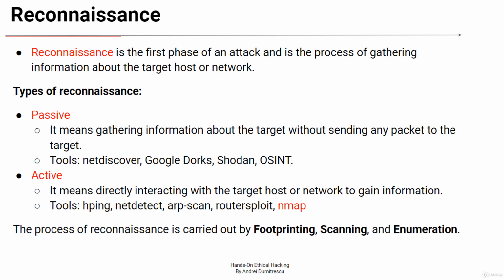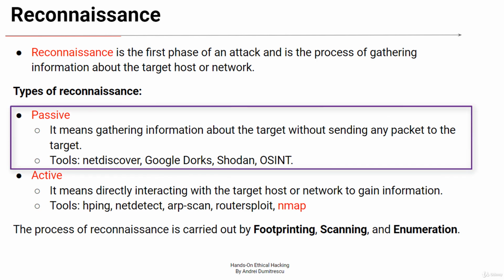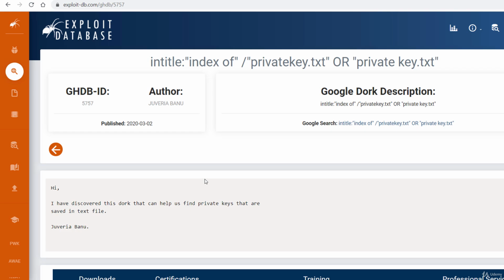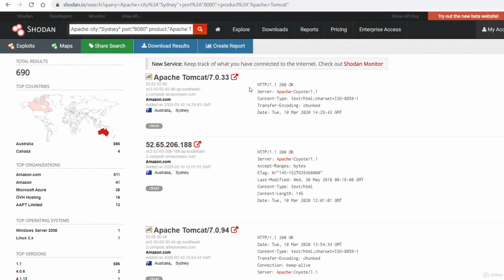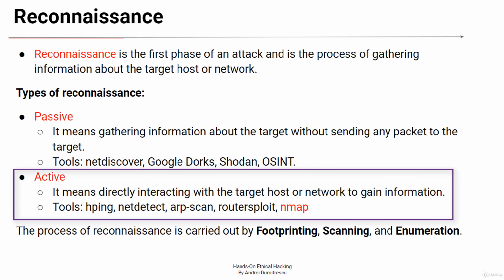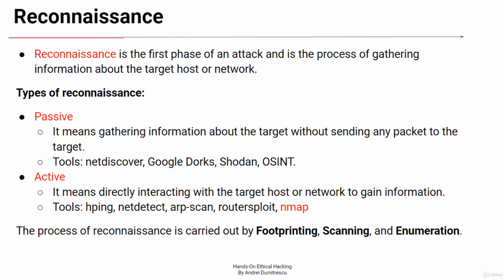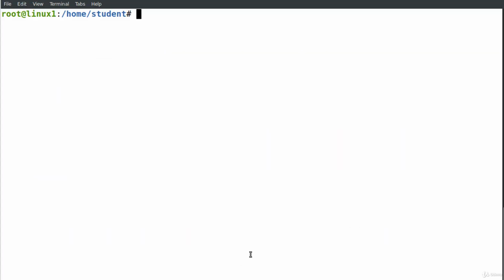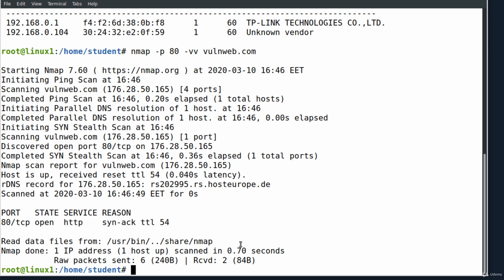What is Reconnaissance in Cybersecurity? | Understanding the First Step of Hacking l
What is Reconnaissance in Cybersecurity? | Understanding the First Step of Hacking

In the world of cybersecurity, reconnaissance is one of the most critical phases of any cyber attack. But what exactly does reconnaissance mean, and why is it so important? In this video, we dive deep into the concept of reconnaissance, exploring its role in both ethical hacking and cybercriminal activity.

We'll break down:

The definition of reconnaissance in cybersecurity
Types of reconnaissance: Active vs Passive
Tools used during the reconnaissance phase
How hackers collect information to exploit vulnerabilities
The importance of reconnaissance in penetration testing and ethical hacking
Whether you're a budding cybersecurity professional or just curious about how cyber attacks work, this video will provide valuable insights.